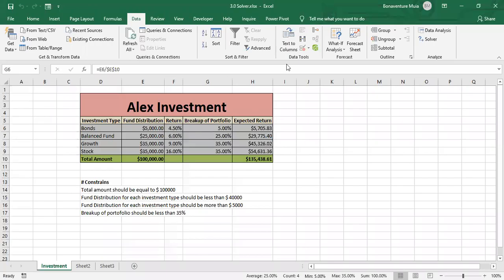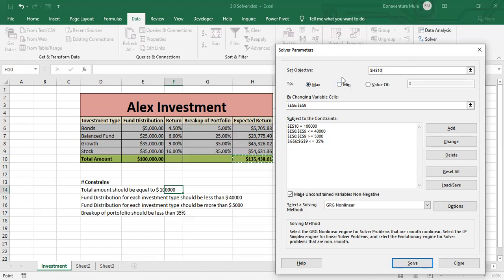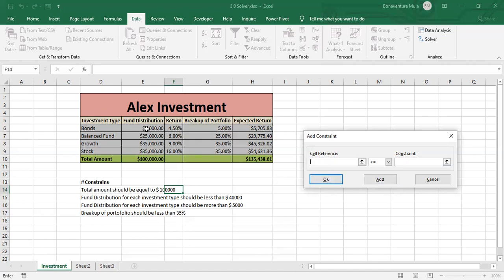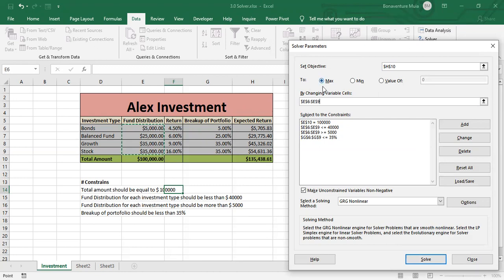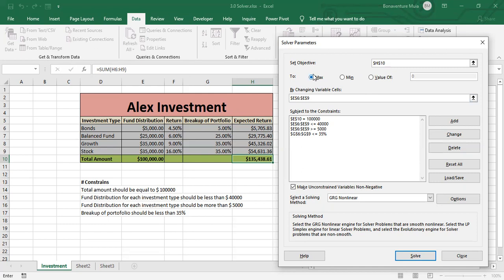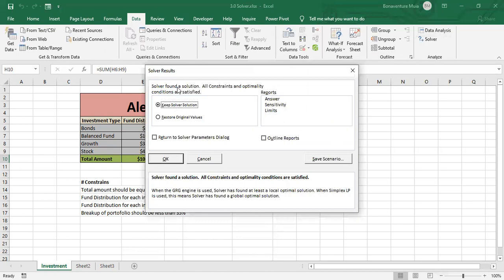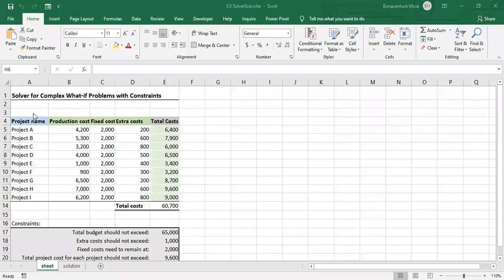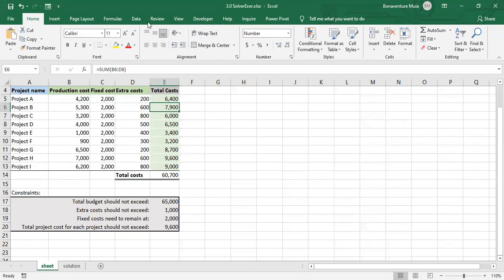WHAT IF ANALYSIS - SOLVER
Download the excel folder  using the link below and open file  3.0 Solver.xlsx . You can as well attempt the exercise 3.0 SolverExer.xlsx